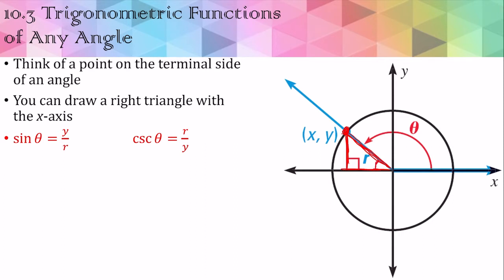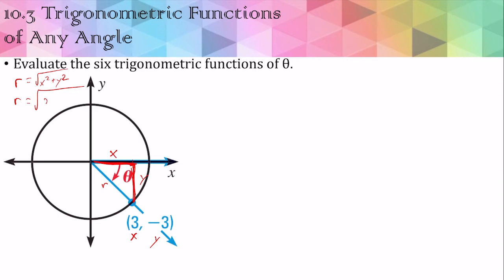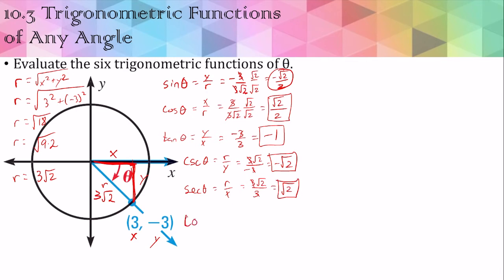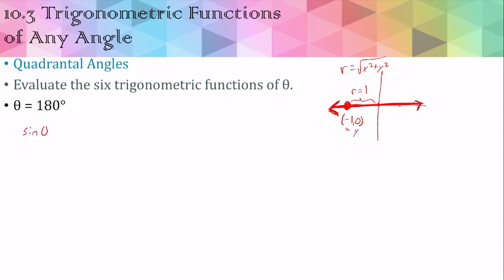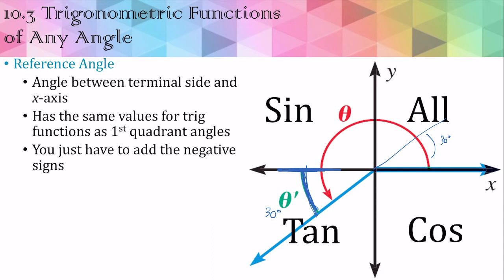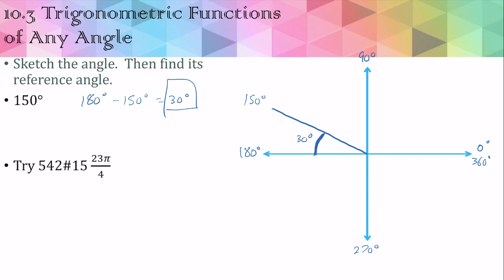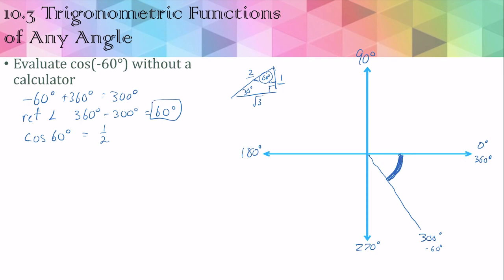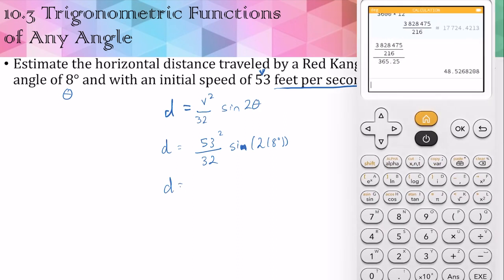Algebra 2 10.3 Trigonometric Functions of Any Angle